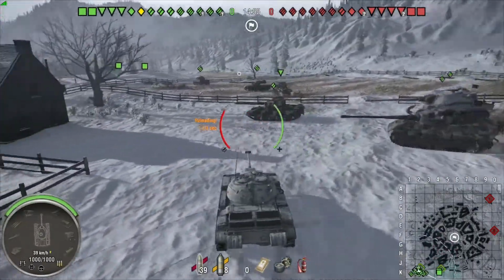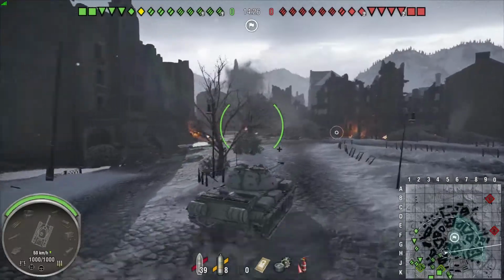World of Tanks Console WZ-132: A Light on the Town - Scouting, Isolating Enemies, and Focusing Fire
World of Tanks (WoT) Console - Valor
Tier 8 WZ-132 Chinese Tech Tree Light Tank - Icebound

Enjoying a light on the town: scouting for allies, flanking, and focusing fire on isolated enemies.

World of Tanks can be a challenging game to play and figure out. I am hoping to be a part of generating new ways to think about and even play the game - for myself as well as for others.

Please leave any comments about how the game play depicted could have been more effective, especially with timestamps or similar markers. I am certainly interested in improving my own game, and it is likely that other viewers would be interested in what you have to say, as well.

Thanks for joining me in a mutual endeavor to keep World of Tanks matches interesting and fun to play, and to keep the World of Tanks community a constructive and thoughtful one!

Please remember: hold on to your hit points, maintain ally support, and focus your fire on enemies who move too far forward.